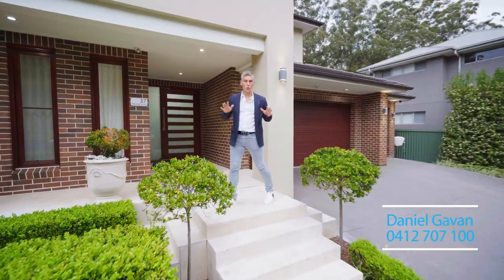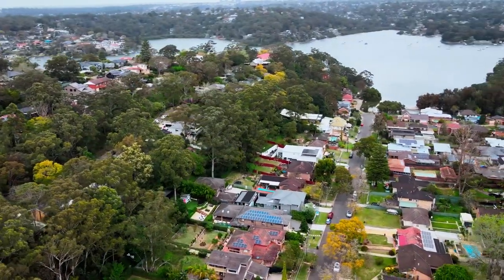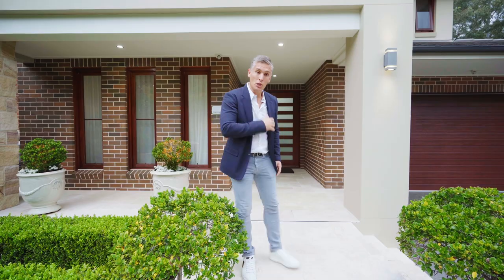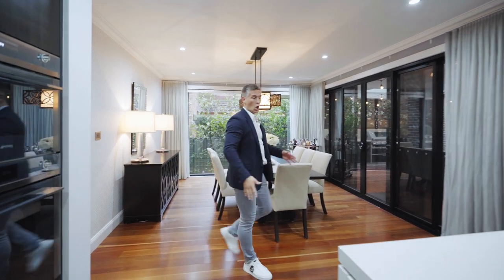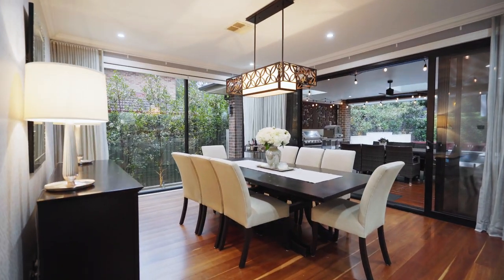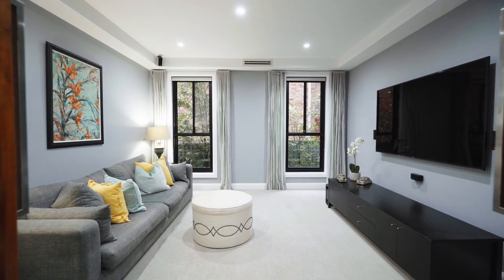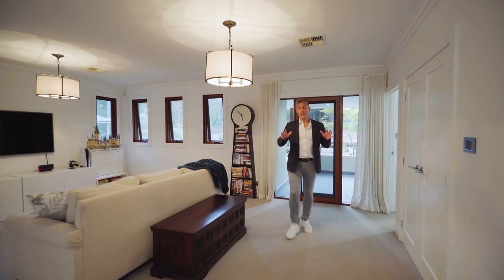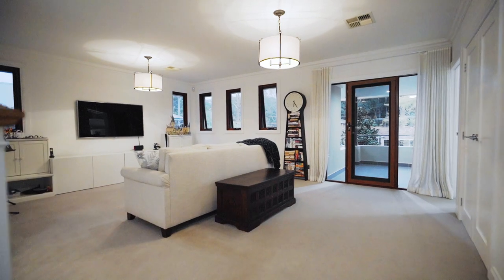Luxury residence with grand estate like proportions | For Sale | Oatley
37 Wyong Street, Oatley
Link:

For more information please contact Daniel Gavan on 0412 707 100 or Andrew Taylor 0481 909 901.

This unique family residence sits on an impressive 1,420sqm functional parcel of land perfect for those looking for a family compound feel with manicured park like gardens. Only metres to the waters edge at Neverfail Bay and Georges River, this property is an easy walk to Oatley Village and train station.

With complete seclusion, this home is a 7 year young, oversized residence complete with a self-contained studio apartment as well as an additional separate gym. Comprising of 5 bedrooms plus a study, 5 bathrooms and a triple garage.

The entry level features a study, home theatre and an enormous open living area that flows effortlessly into the outdoor entertaining area. The dual alfresco areas, one with an integrated outdoor kitchen features a six burner BBQ, sink, outdoor fridge and pizza oven. The large backyard also features a fully heated resort style pool, outdoor shower, multipurpose cricket pitch/ sports field and a fire pit.

The designer kitchen features 60mm stone benchtops, double smeg ovens, two dishwashers and an abundance of storage.

Only a short walk to Oatley shops, the waters edge and Oatley public school this home presents the perfect lifestyle for any family.

Key Features:
- Ducted A/C throughout
- 10KW, 40 panel solar system
- Self-contained studio apartment perfect for teens, guests or aupair quarters
- Interior design features including wallpaper, sheer curtains, and bespoke light fittings by Coco Republic & Ralph Lauren
- Integrated Jetmaster Fireplace
- Dual alfresco area with integrated kitchen
- Sonos integrated surround sound system connected to the lounge and alfresco area.
- Outdoor blinds
- Resort style heated pool with waterfall feature
- Landscaped yards with multipurpose cricket pitch/ sporting field.
- Outdoor shower
- Back to base alarm
- Video intercom with integrated CCTV
- Landscaped yards with cricket pitch and firepit
- Remote controlled garage with drive through access ideal for parking jet skis & trailers
- Fully automated security gate